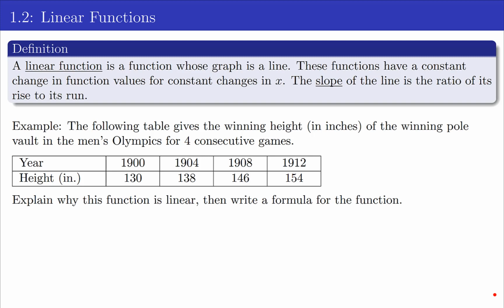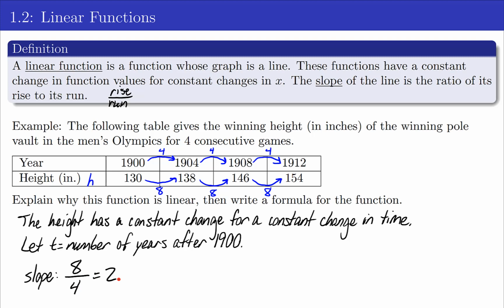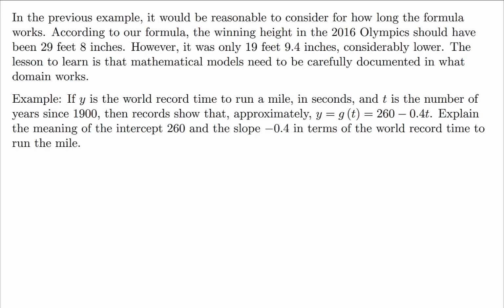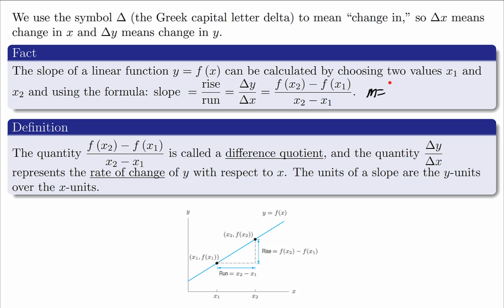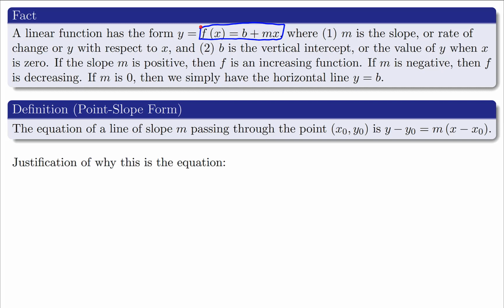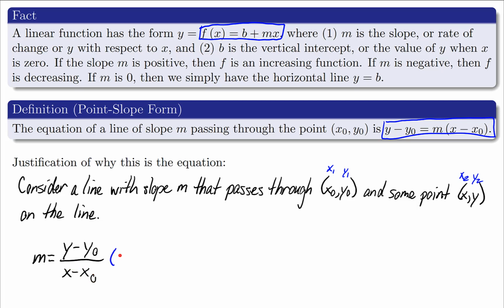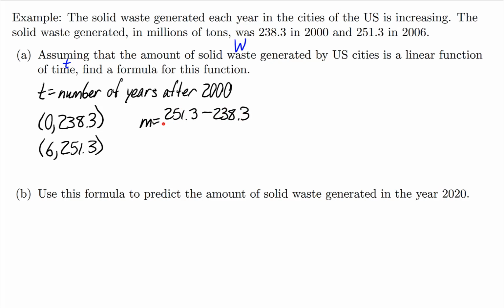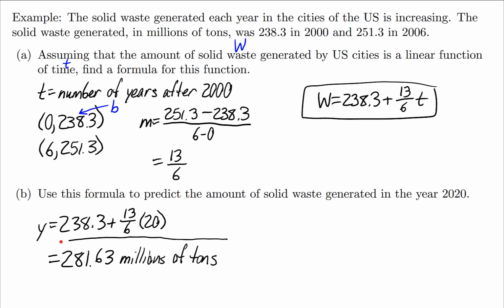Business Calculus - Linear Functions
Business calculus can be a tough course to pass.  I'm here to help!  This lesson is about linear functions, including slope, intercepts, and the point slope form.  This particular books looks more at the applications of linear functions and thus uses a slightly different format that often encountered.